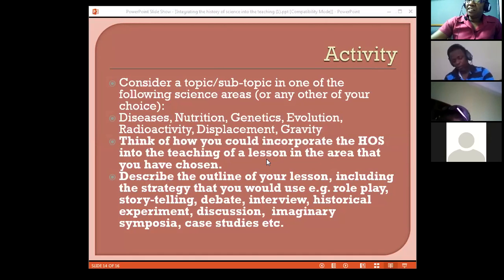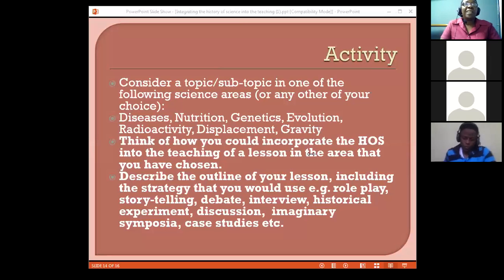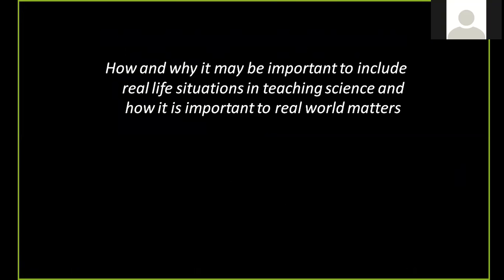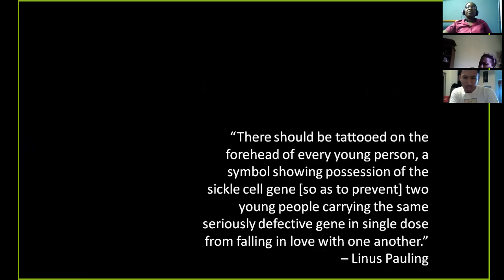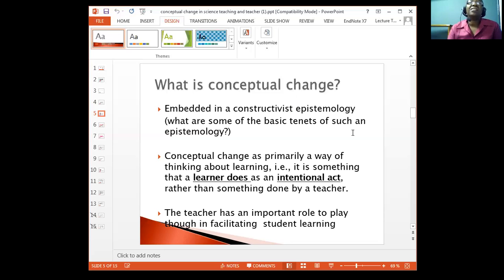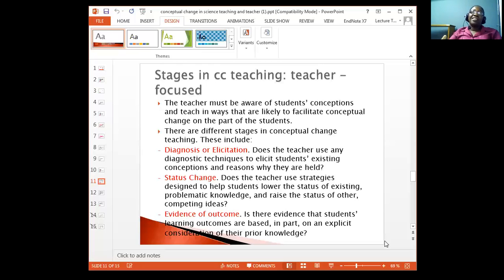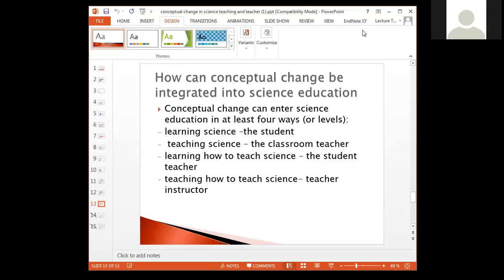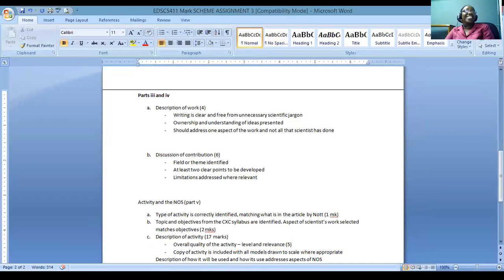Norda Stephenson EDSE5411 July 9 2015